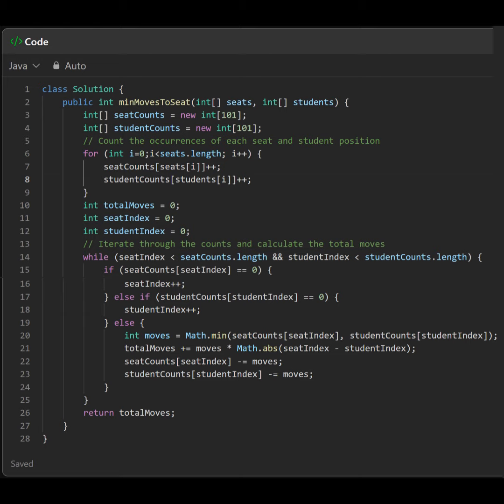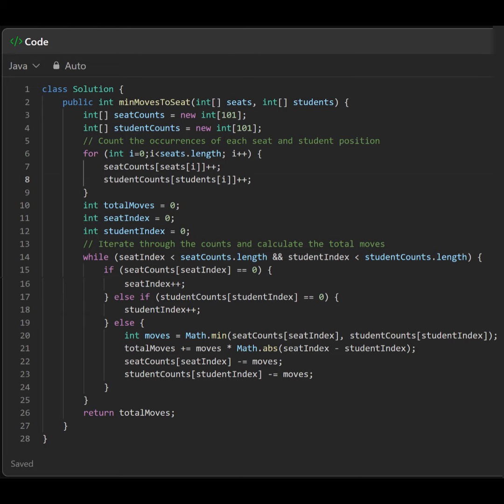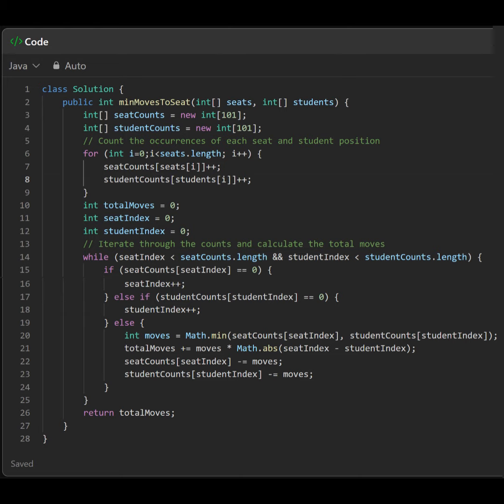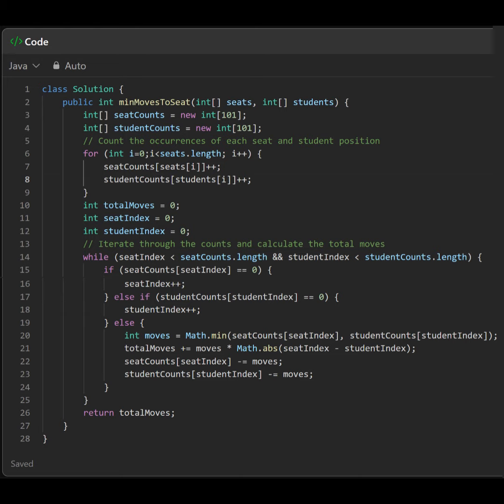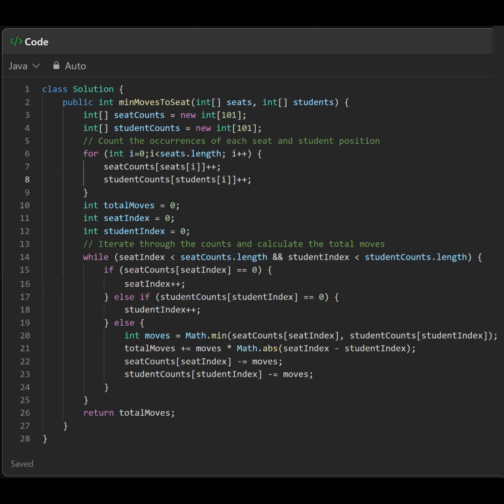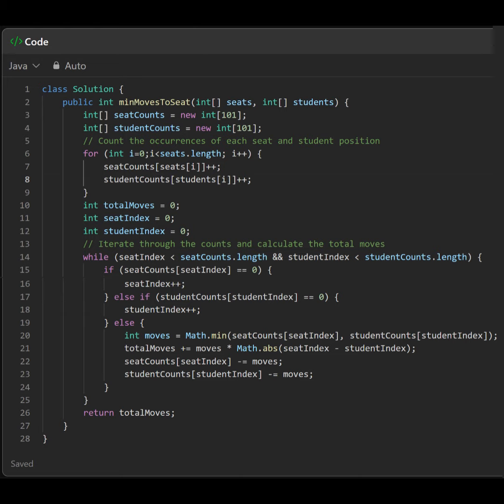2037 Minimum Number of Moves to Seat Everyone Faster Solution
2037 Minimum Number of Moves to Seat Everyone. This Java code calculates the minimum number of moves required to seat students in given seats.
Explanation:
1. Instead of sorting the arrays, we create two arrays seatCounts and studentCounts to store the counts of each seat and student position, respectively. The size of these arrays is 101 since the positions range from 1 to 100.